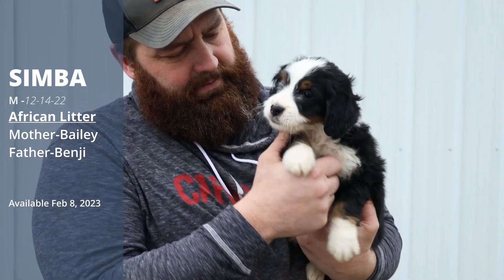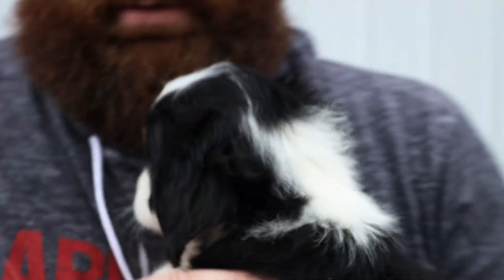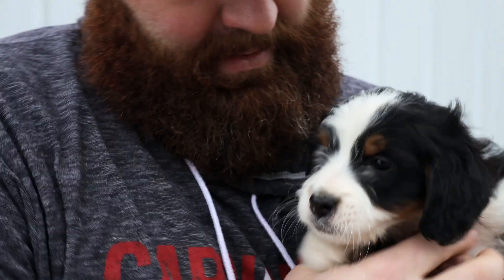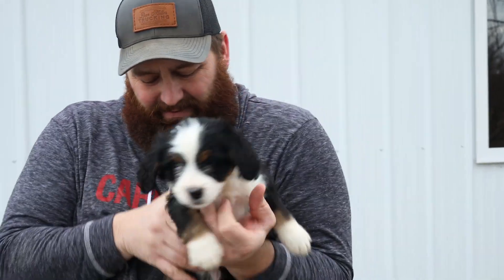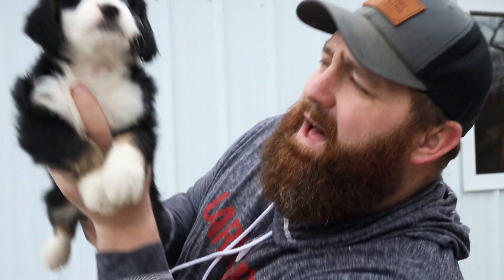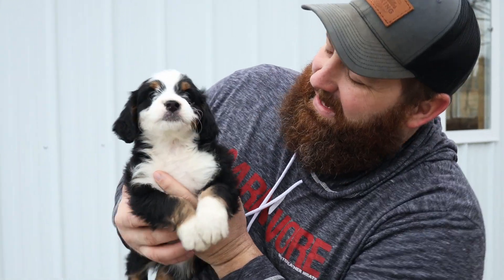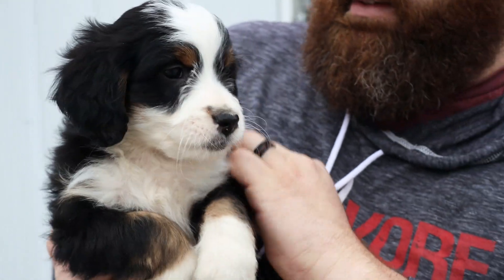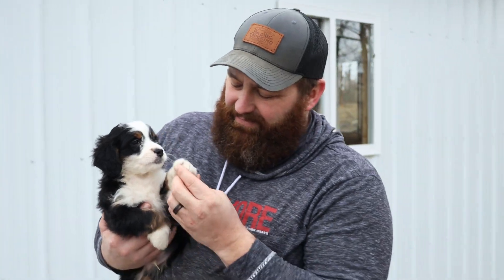Pleasent Acre Farms | SIMBA | F1b Mini Bernedoodle